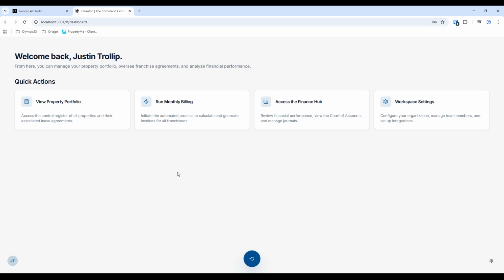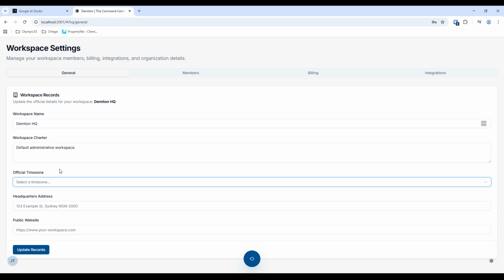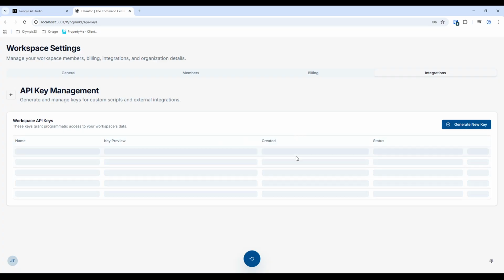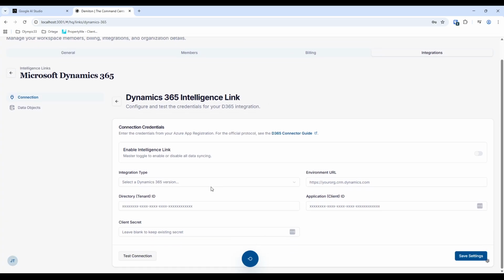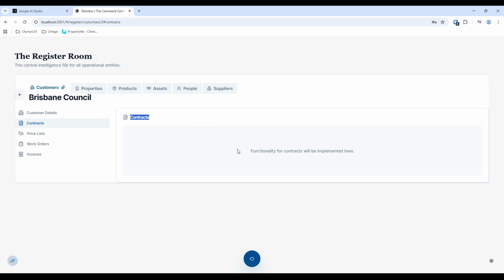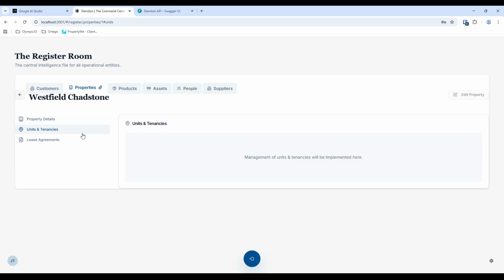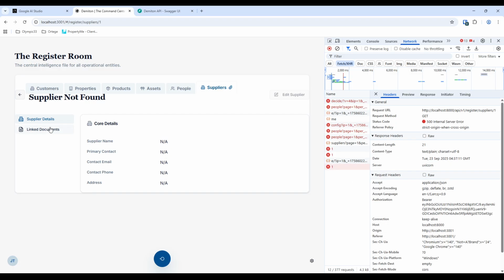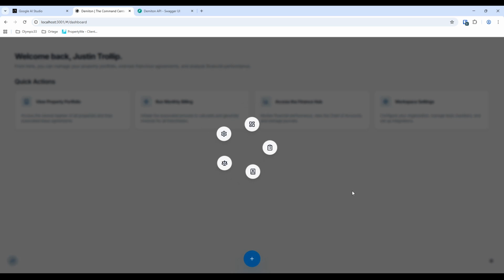Demiton Product Walkthrough